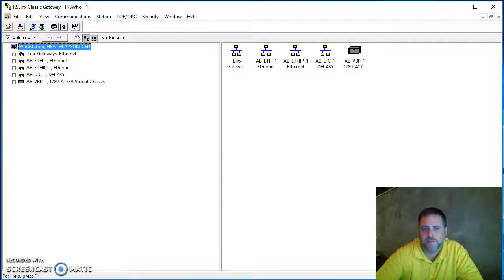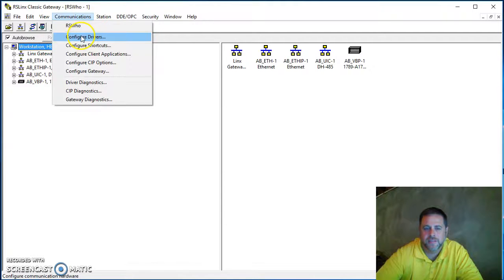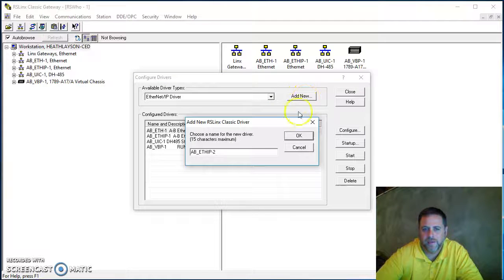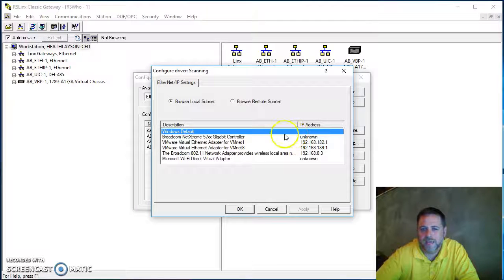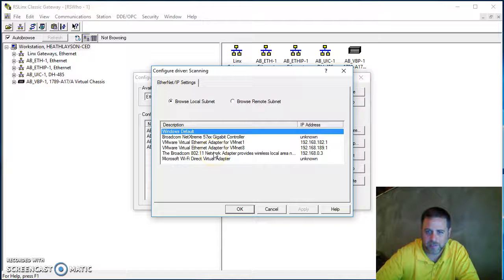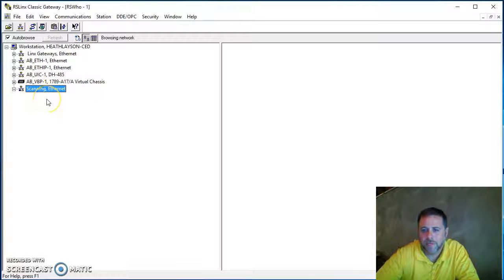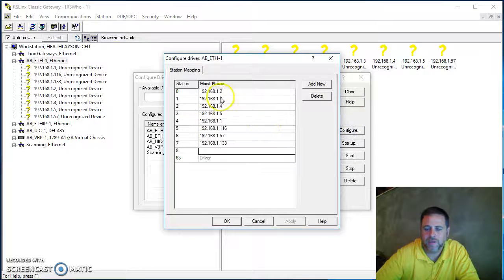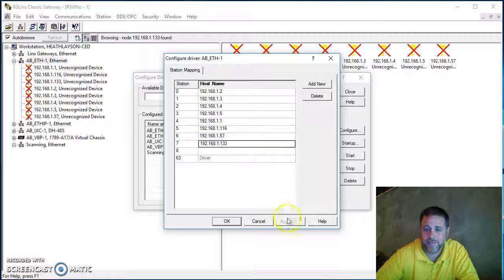Rslinx Ethernet IP drivers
Quick video on RSlinx Ethernet Driver creation